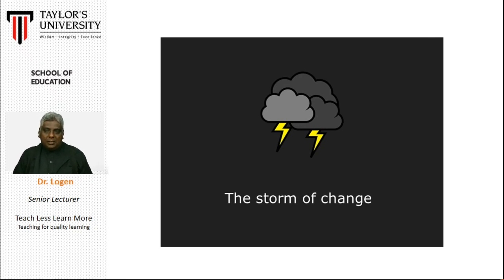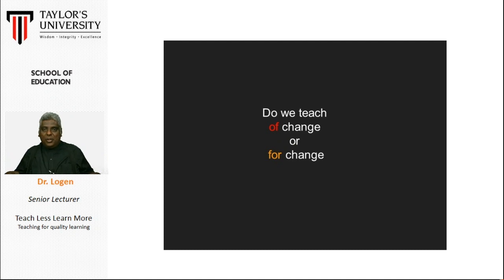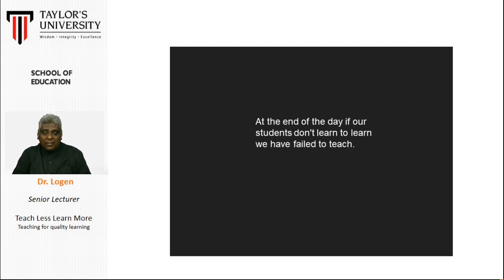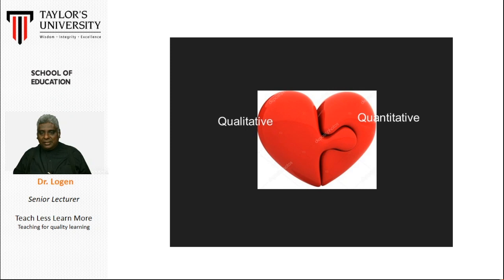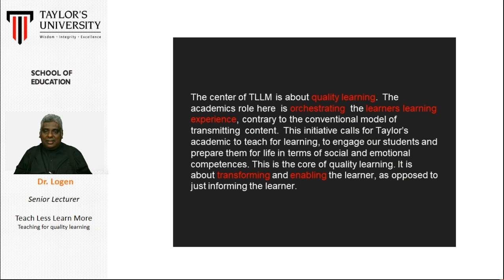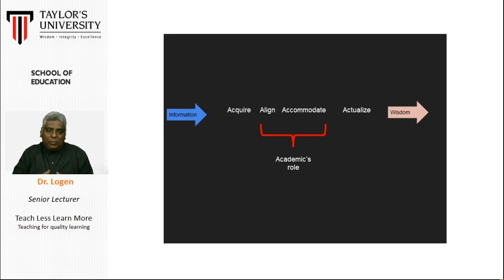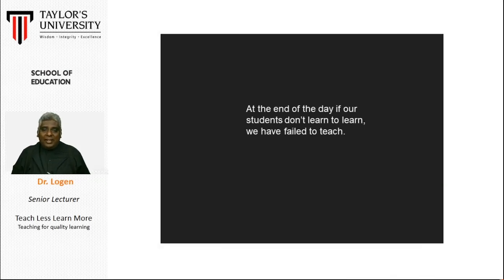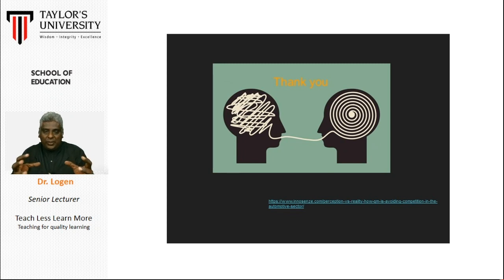teach less learn more Logen